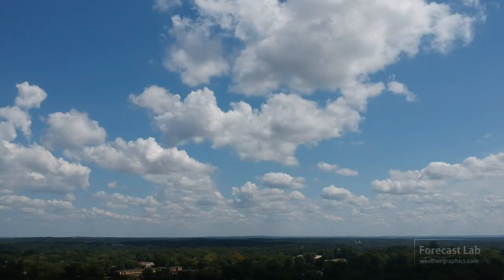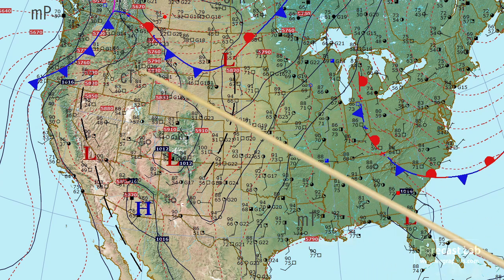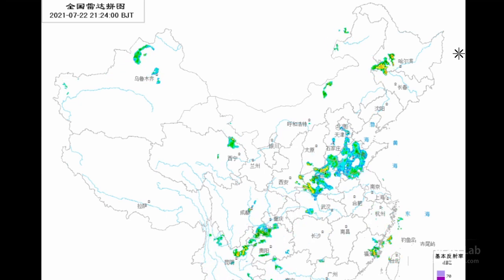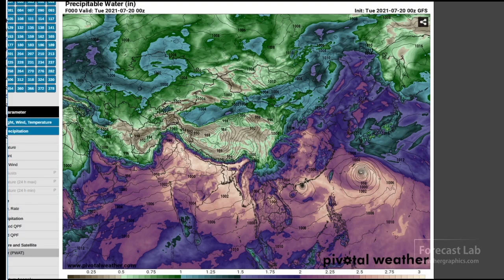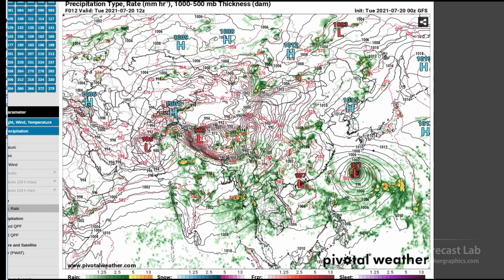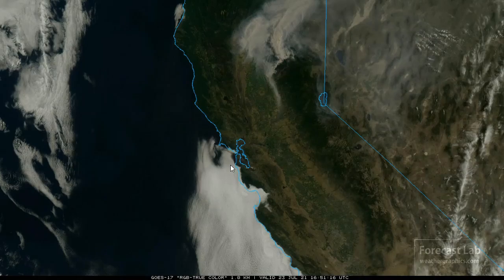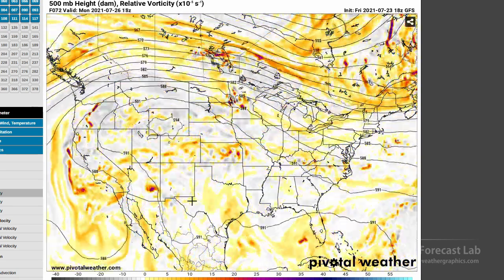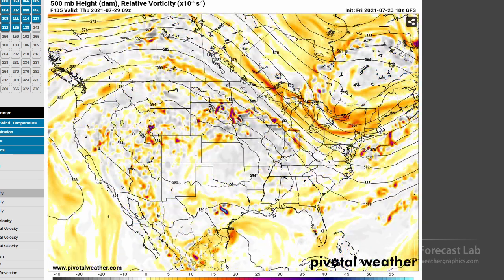Fri 7/23/21 - Catastrophic floods in China / Chinese radar / US weather forecast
We'll take a detailed look at the Chinese floods using imagery from their CINRAD Doppler radar network.  We'll then focus on weather across the United States and discuss the ongoing Arizona monsoon.  Then we find out what's new with the California wildfires.

0:00 Opening
0:37 Surface analysis
2:40 Canada & Alaska
3:21 China floods
9:16 Arizona monsoon
10:53 California
11:54 Texas
12:11 Upper air
14:29 Southeast US / tropics
15:30 Closing